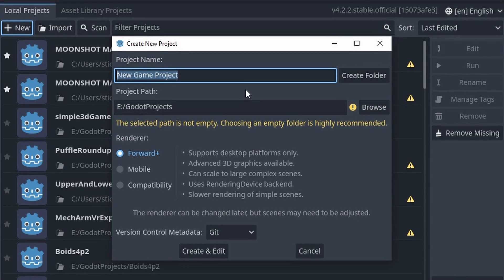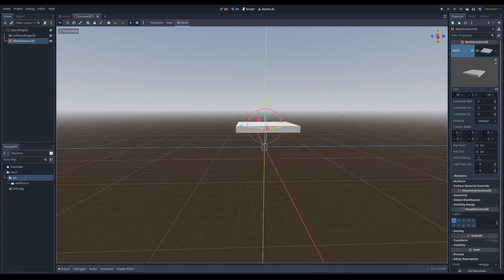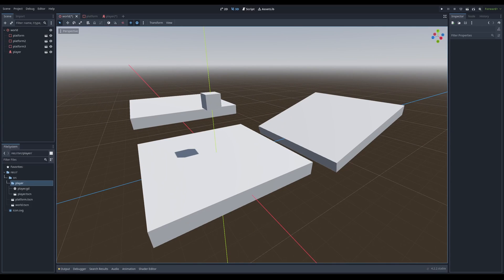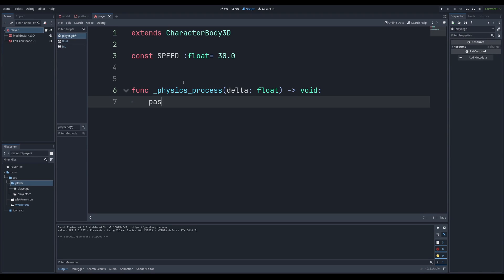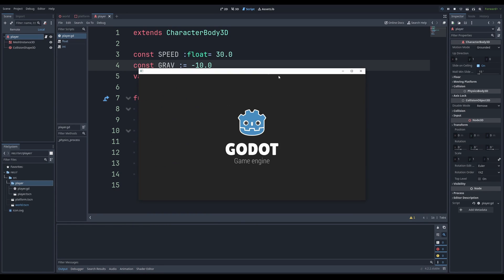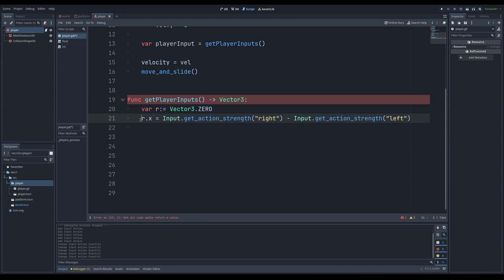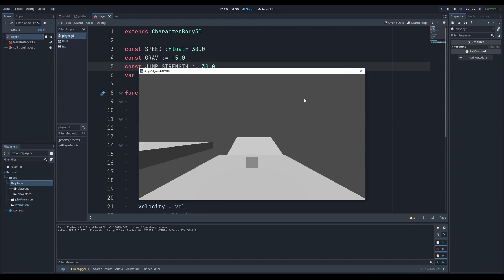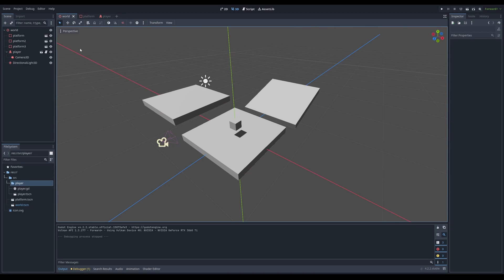Simple 3D Platformer Godot 4.0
This is just a quick video explaining how to make a super simple 3D platformer and covering some Godot 4.0 basics.

0:00 - Intro
0:30 - Setting up Scene
0:46 - Making a platform (StaticBody 3D)
1:32 - Moving around the 3D Viewport
2:48 - Setting up the world
3:08 - Making a player
4:40 - Trying the game + adding lights
5:42 - Coding the player
8:52 - Adding keyboard inputs
12:12 - Adding jumping
13:48 - Making the camera follow the player
14:58 - Outro